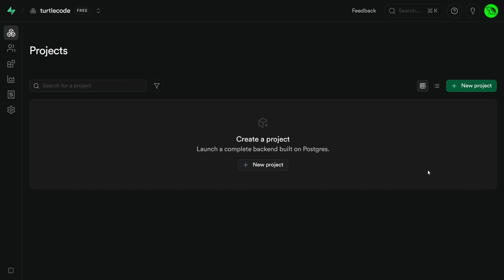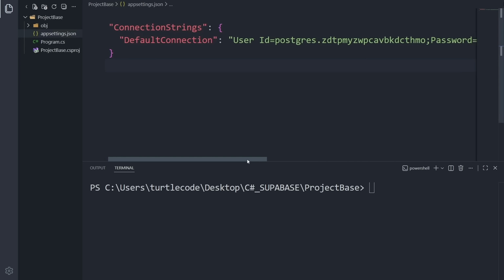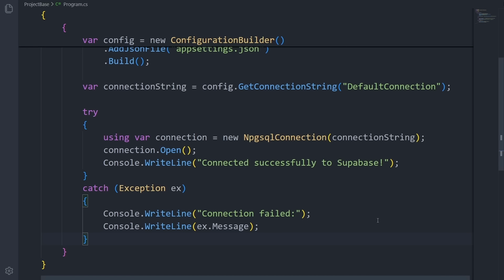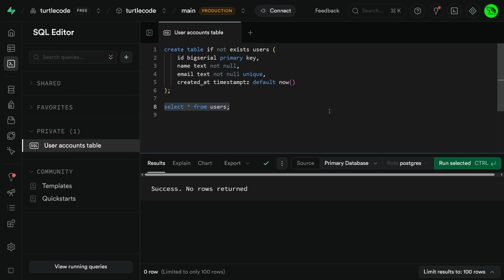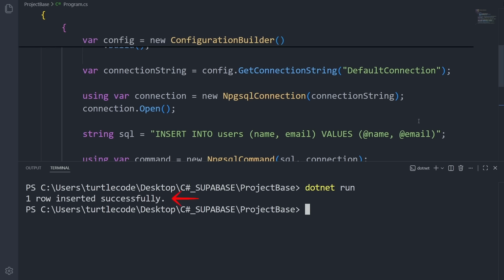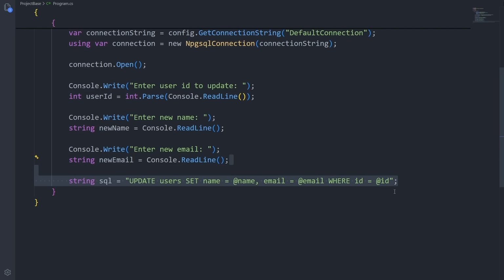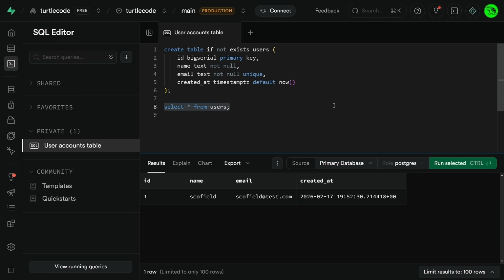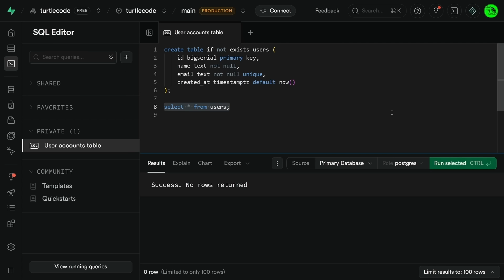C# Supabase Tutorial for Beginners | .NET PostgreSQL CRUD Example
In this video, you’ll learn how to use Supabase with C# step by step. We build a real .NET console application and connect it to a PostgreSQL database in the cloud.

We start by creating a project in Supabase, generating the connection string, and configuring our C# application properly. Then we integrate PostgreSQL into our .NET project and establish a successful database connection.

0:00 – Introduction & What is Supabase?
0:28 – Creating a Supabase Project
1:10 – Setting Up the C# Project & Connection Configuration
2:15 – Connecting to Supabase from C#
4:08 – Creating a Table in Supabase
5:04 – Inserting Data into the Table
7:12 – Updating Existing Data
9:41 – Deleting Data
11:10 – Free Courses & Next Steps

After that, we implement full CRUD operations:

🔸 Create – Insert data into the database
🔸 Read – Retrieve and verify records
🔸 Update – Modify existing data
🔸 Delete – Remove records safely

Everything is explained in a simple, beginner-friendly way while following best practices like parameterized queries and secure connection handling.

If you want to learn how to connect C# to a real cloud database and build practical backend logic, this video is for you.